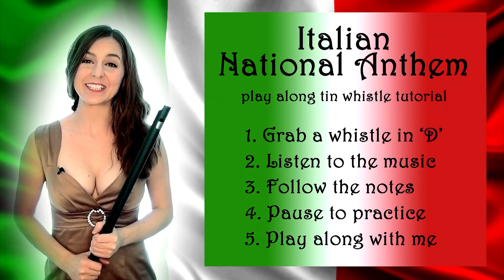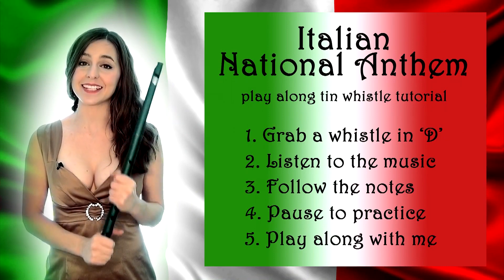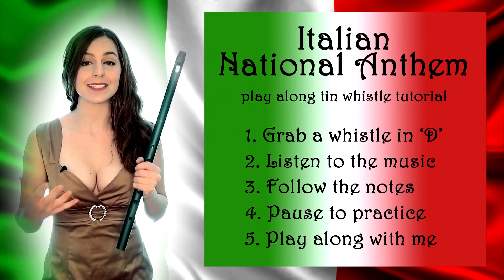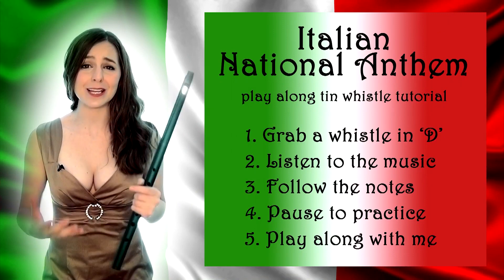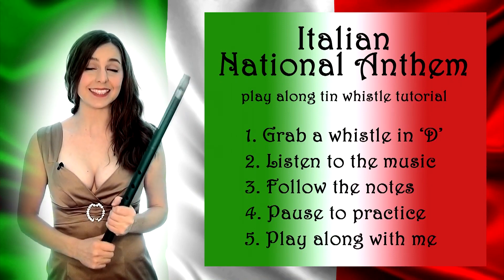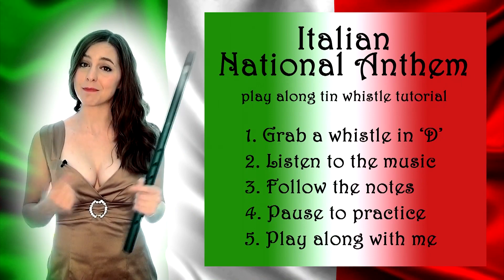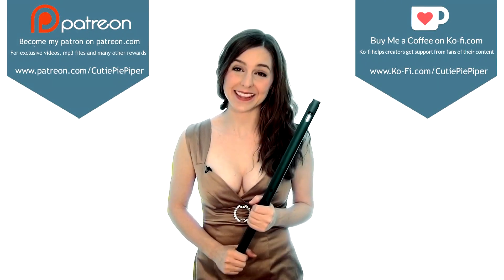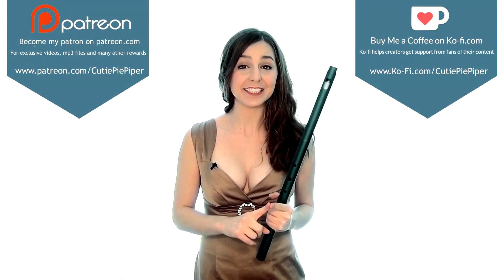How To Play - ITALIAN NATIONAL ANTHEM - Tin Whistle Tabs/ Notes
This is my second edition in the Six Nations National Anthem Series - the Italian National Anthem for tin whistle :) I really hope you enjoyed it!